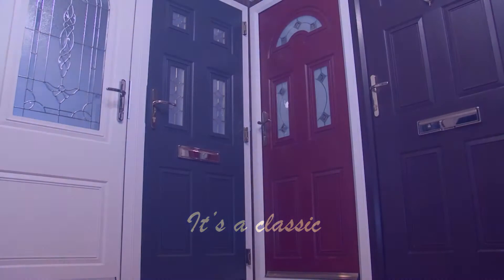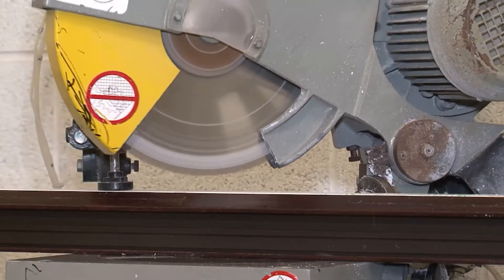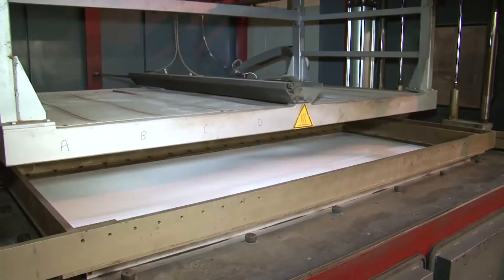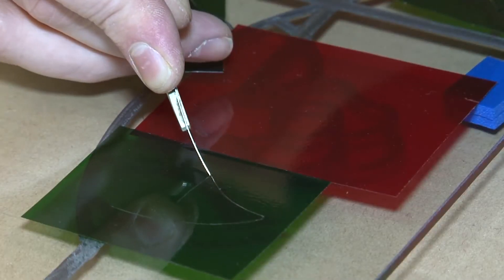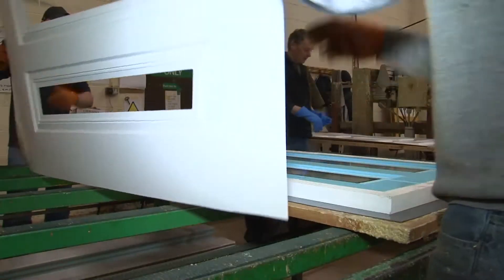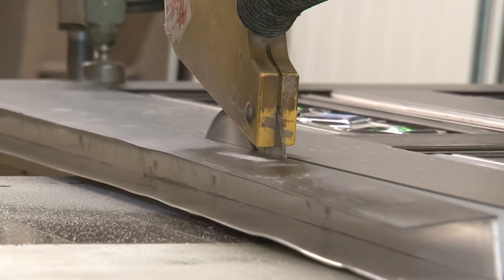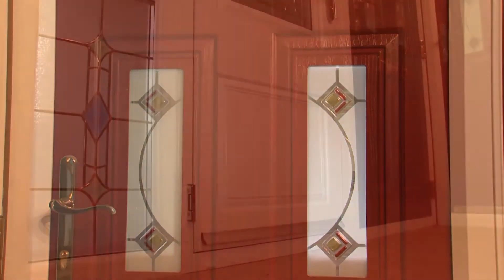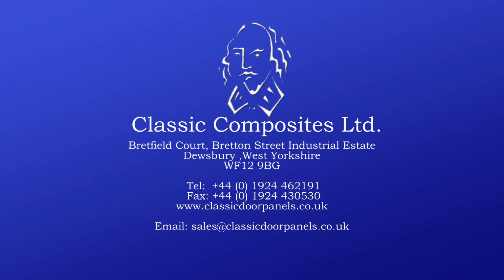Classic Composites HD Promotional Film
Bespoke Composite Doors Direct From The Specialists
Couple sat in front of bespoke composite doorDoors from Classic Composites are unique -- there is quite simply nothing else on the market to compare with them. Designed and manufactured at our specialist production plant in West Yorkshire, we ensure that the door you order is the door you receive -- each one purpose built to your individual specification and requirements. Choose Classic Composite doors to enhance the look and value of your home. You can be confident of our quality; all our doors carry the current PAS 23/24 weather and security ratings set by the police under their approved Secured By Design standards.

Classic Composites doors -- your guarantee of security, quality and durability.